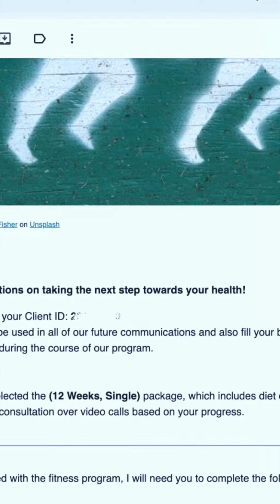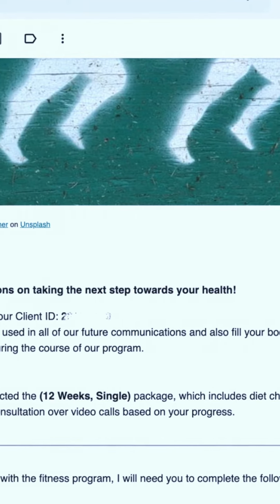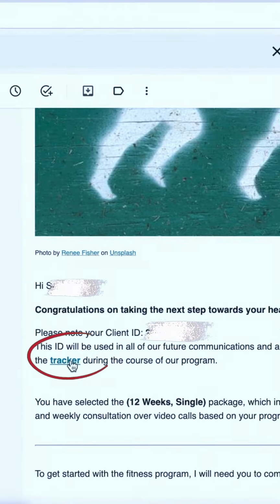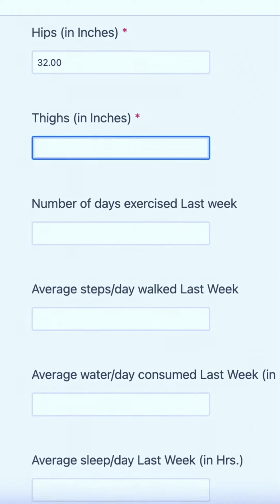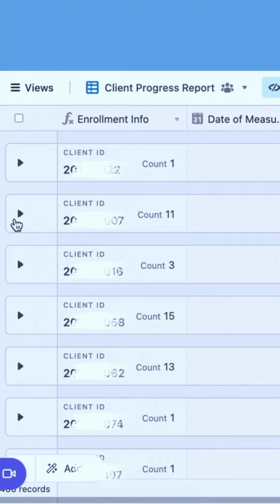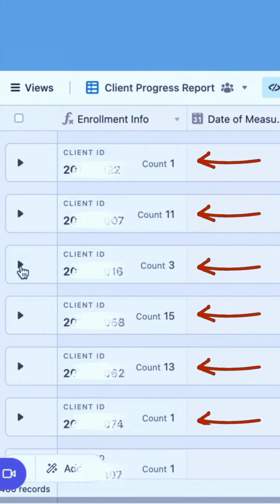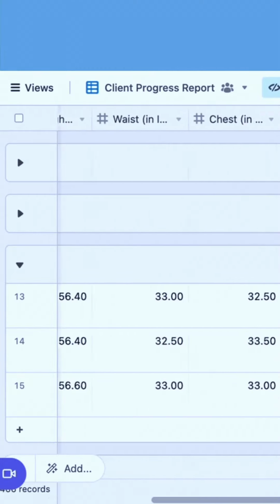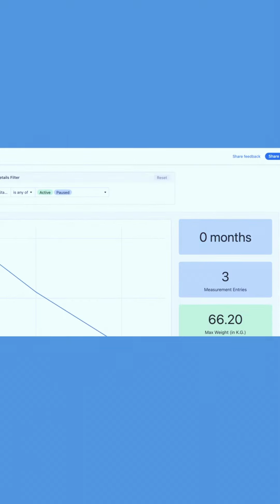Measurement Tracker for Fitness Coach in Airtable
You can improve what you can measure!⚖️

My client – a fitness-coach understands this well, always gets these numbers before her 1:1 calls with her clients, without fail.

My job was to improve the whole process so that people can submit their measurements smoothly, while on our database, their measurements are captured and arranged so we are able to make sense of them.

It's been more than 1-year since I set it up. Since then it has been a breeze!⛵️

Once Airtable released Interface, I upgraded the system to display the data in this chart form and that's just icing on the cake.🍰

👉🏽 To submit your request, please click on the link below or go to my bio for the link.